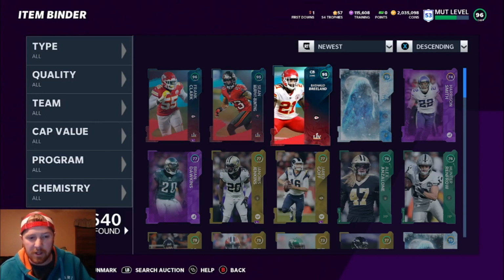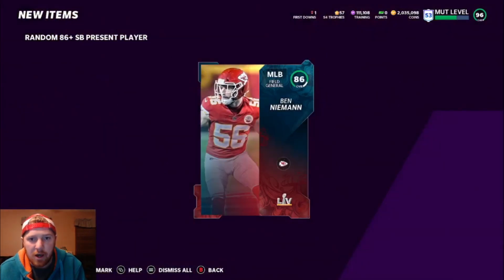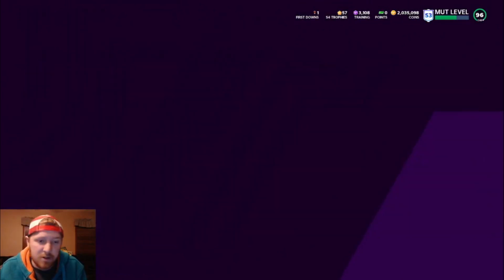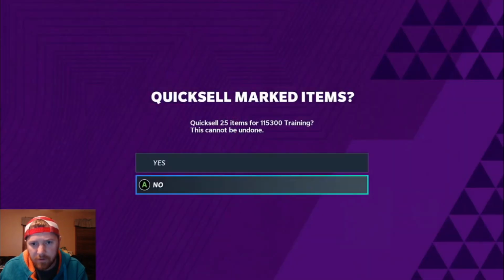LOW RISK POSSIBLE COIN MOTHED!! TRY IT YOURSLEF!! MADDEN 21 ULTIMATE TEAM!!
Madden 21 coin making method that could make you a lot of coins.

madden21,madden21ultimateteam,coinmakingmethod